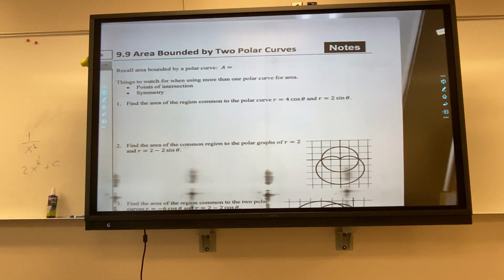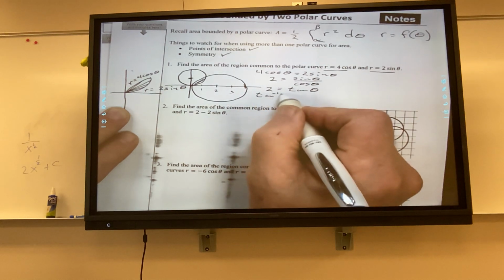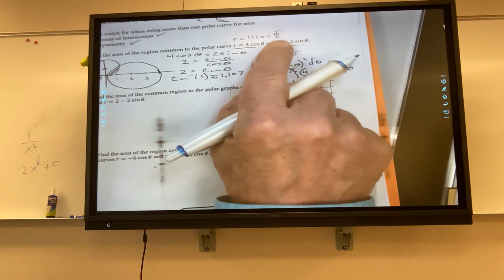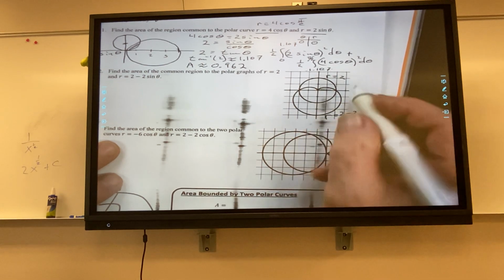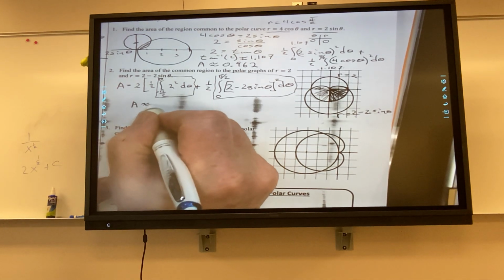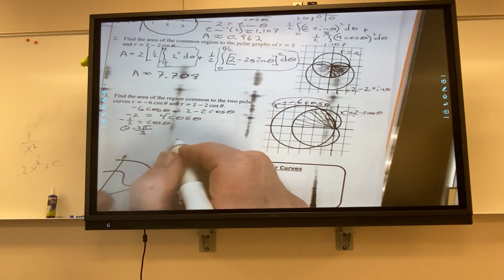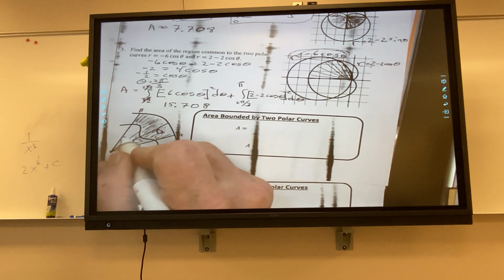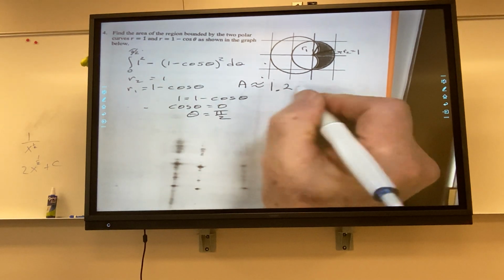Finding Area Bounded by 2 Polar Curves